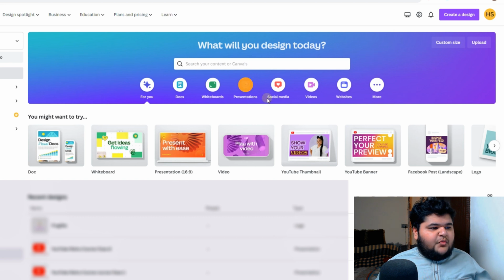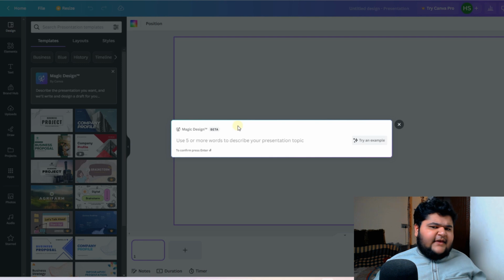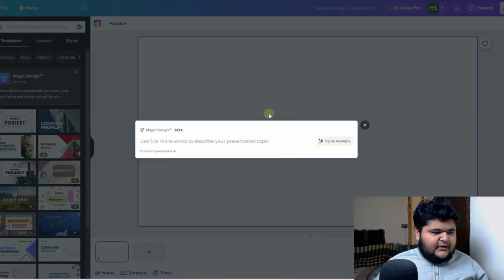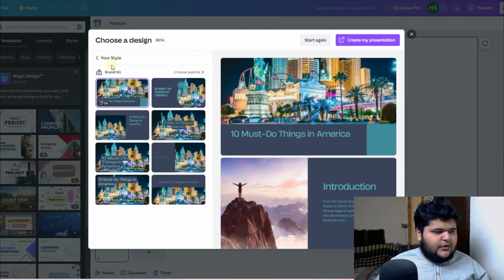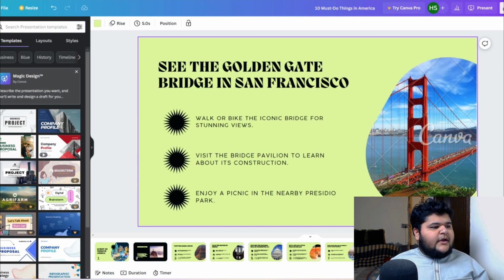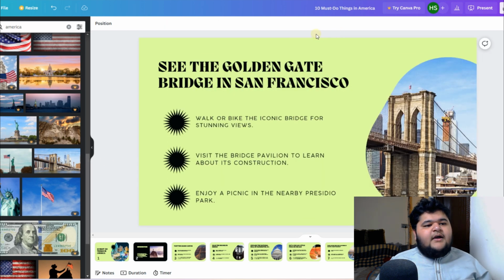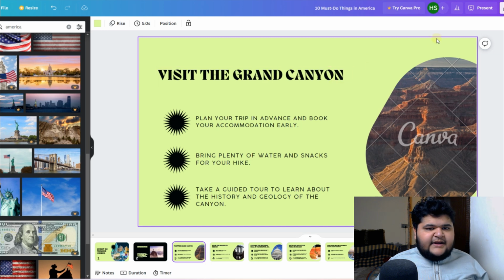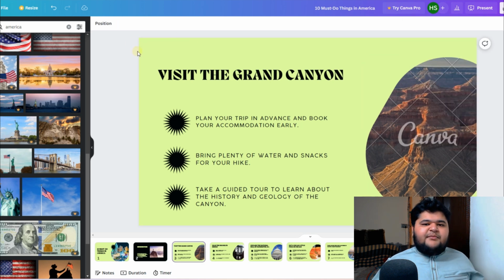How to Make Stunning Presentations in Canva Using AI | Canva AI Tutorial 2023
I'll take you on a journey to create stunning presentations in Canva, with a touch of AI magic! If you're looking to up your presentation game and leave a lasting impression on your audience, you're in the right place. In this tutorial, I'll show you how to utilize Canva's powerful features alongside AI to craft presentations that stand out.

Are you tired of the same old PowerPoint slides? With Canva's intuitive design tools and the added flair of AI, your presentations will go from ordinary to extraordinary. Whether you're a student, a professional, an educator, or anyone who needs to communicate ideas effectively, this tutorial is tailor-made for you.

In this video, I'll guide you step by step through the process of creating visually stunning presentations using Canva. From selecting the perfect template to leveraging AI-driven design suggestions, you'll learn how to captivate your audience with eye-catching visuals and engaging content.

We'll explore the latest features Canva offers in 2023, making sure you're up to date with the most cutting-edge design tools. Join me as we delve into the world of Canva, combined with the magic of AI, to create presentations that not only inform but also inspire.